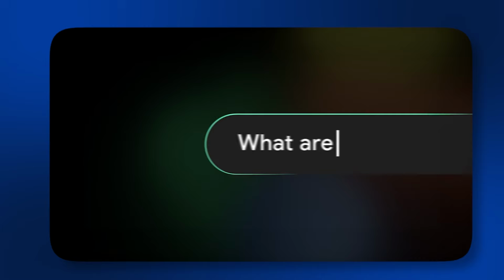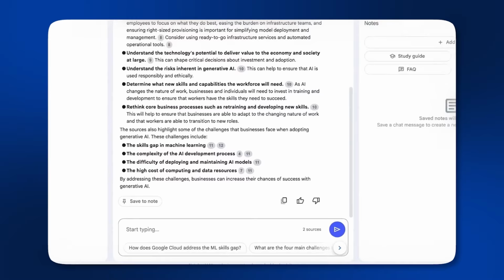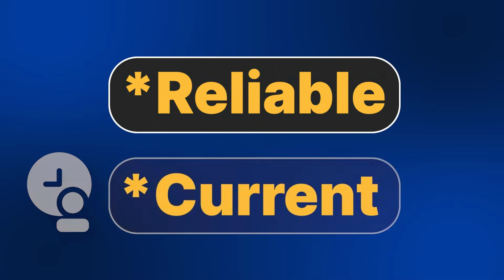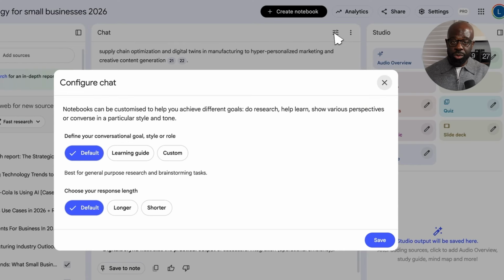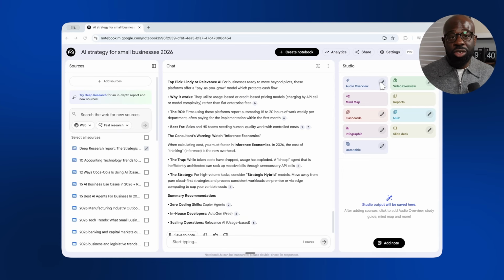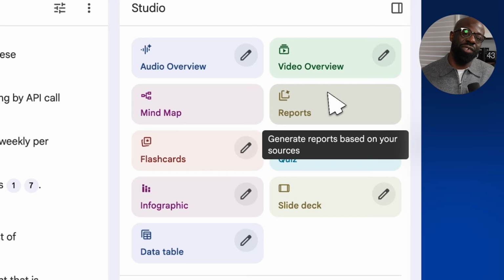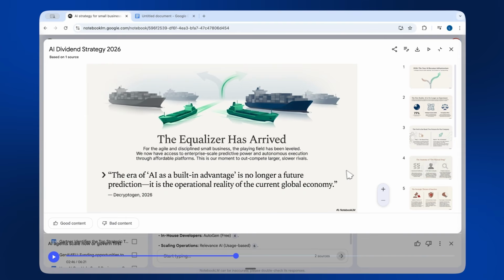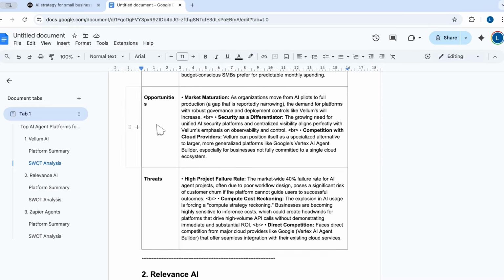NotebookLM Use It Better Than 99% of People in 2026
This is the Ultimate tutorial on how to use NotebookLM to build a Research Intelligence System.

In 2026, most users still treat AI like a basic chatbot. In this video, I break  down the advanced workflow for autonomous sourcing, agentic discovery, and instant content generation with NotebookLM real use cases.

If you want to use NotebookLM better than 99% of people, you need to move beyond simple prompts and start building a Research Intelligence Workflow.

Chapters:
00:00 Introduction to NotebookLM's Power
01:00 The Focused Notebook Strategy
1:38 Strategic Source Uploading & Deep Research
04:42 Source Validation Framework
07:12 Configuring Conversational Goal & Role
09:07 Targeted Source Selection
09:57 The Studio Panel and Asset Generation
10:35 Generating Audio Overview
12:40 Generating Infographics
14:06 Generating Slide Decks
15:35 Generating a Video Overview
16:39 Generating Reports and Exporting to Google Docs
17:39 New Feature: Data Tables (Game Changer)
18:52 Multi-Format Source Strategy